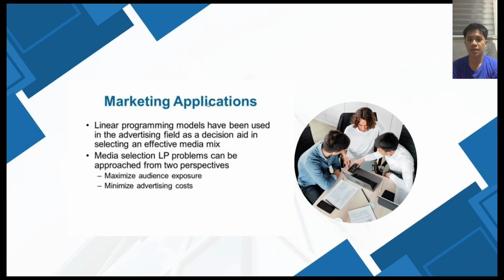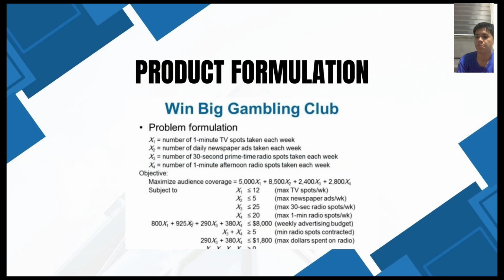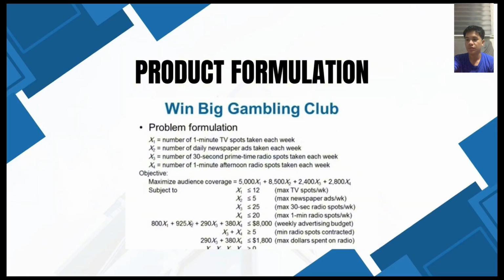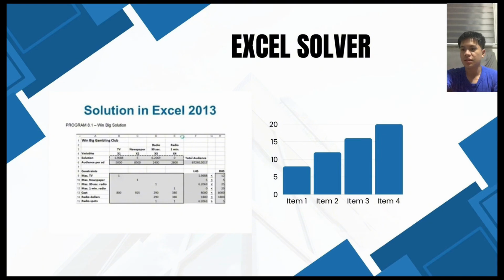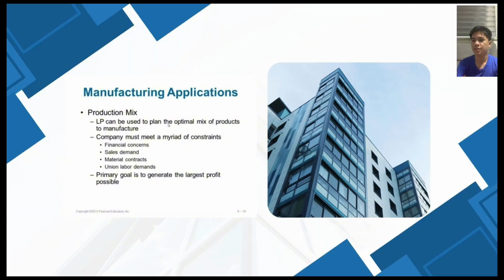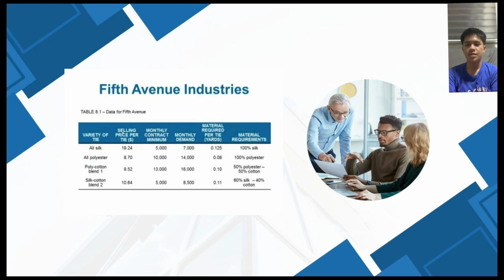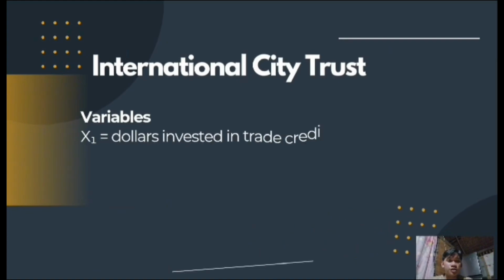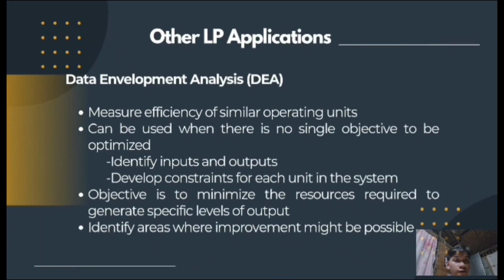Linear Programming Application